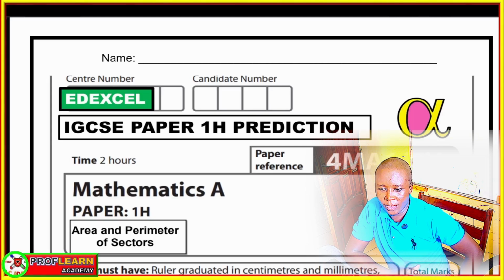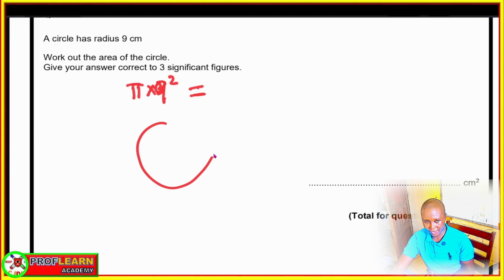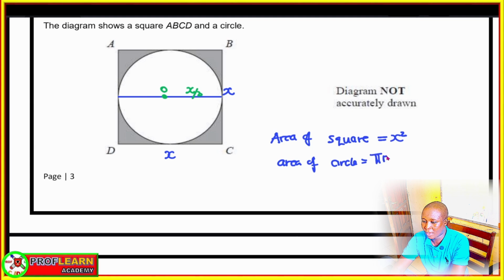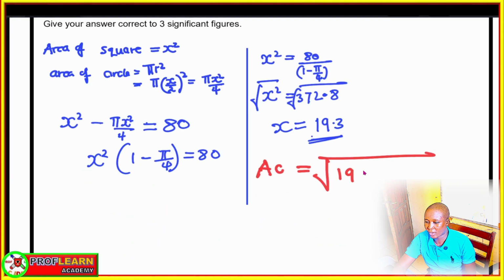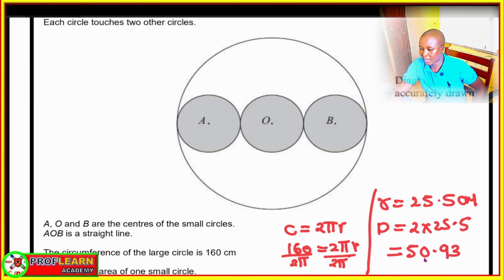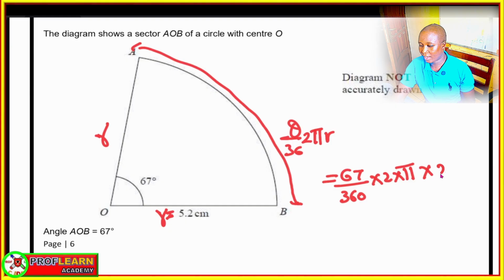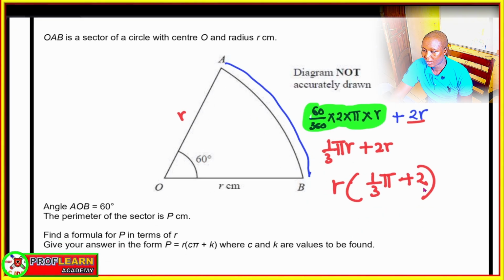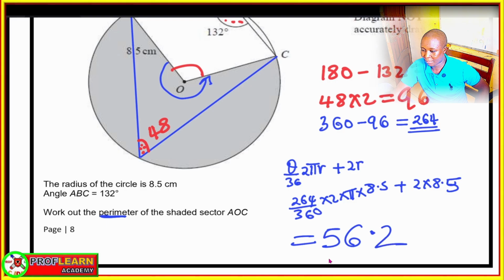IGCSE EDEXCEL MATH ALL OF AREA AND PERIMETER OF SECTORS OF CIRCLES PREDICTED JUNE 2026 EXAMS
FULL PREDICTIOIN VIDEO FOR 2026
🔥 **IGCSE Edexcel Maths Paper 1H Prediction 2026** is finally here!

Prepare smart with this powerful revision video covering the **most likely exam questions** for Paper 1H. If you're aiming for a **top grade (A*)**, this is exactly what you need.
Download pdf
IGCSE EDEXCEL MATH PAPER 1H PREDICTION JUNE 2026 | IGCSE PREDICTED | EXAM PREP

✔ Key **predicted questions** for 2026
✔ Step-by-step solutions to exam-style problems
✔ Important topics including:

* Indices (laws of powers)
* Algebraic equations
* Factorisation
* Problem-solving techniques

✅ Focus on **high-probability exam questions**
✅ Perfect for **last-minute revision**
✅ Boost your **confidence and exam performance**

### 🔔 **DON’T FORGET**

### 💬 **ENGAGEMENT**

👉 *Which topic do you want me to predict next?*

### 🏷️ **SEO HASHTAGS**